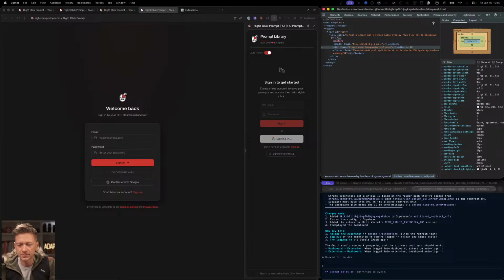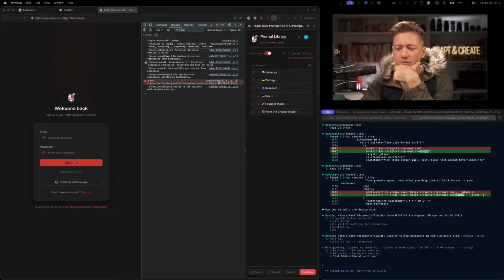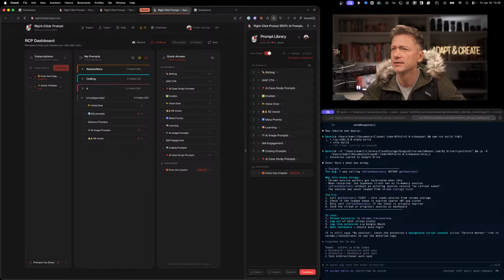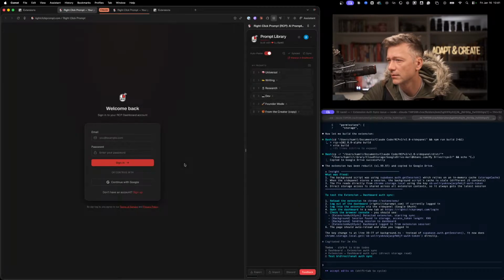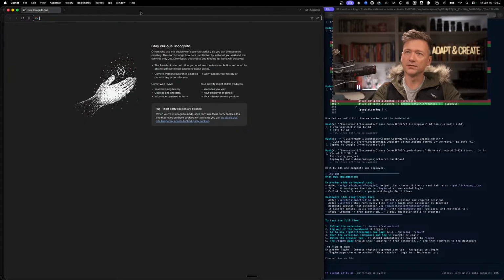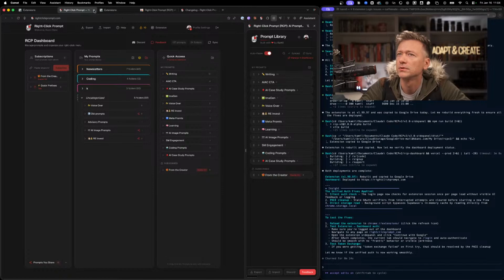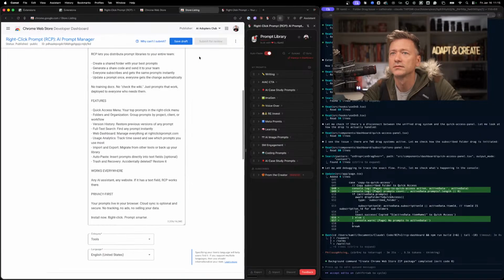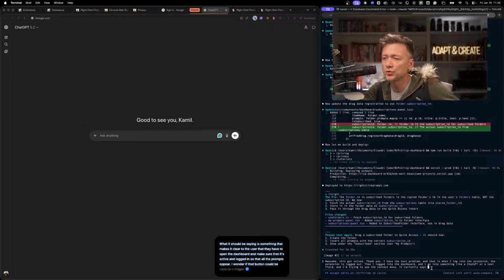Vibe-Coding Right-Click Prompt